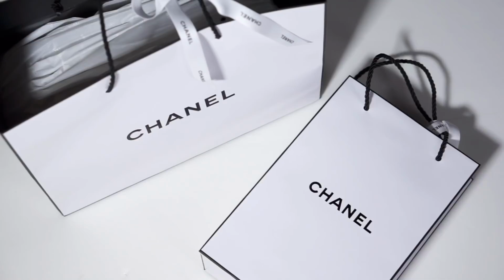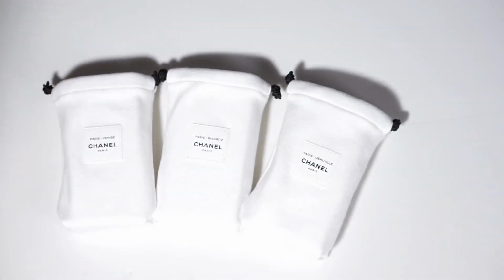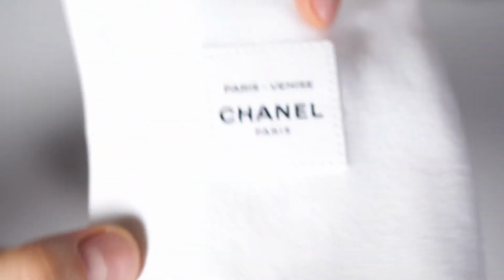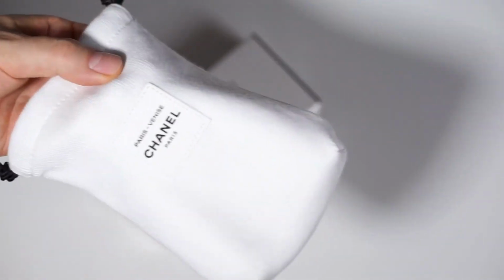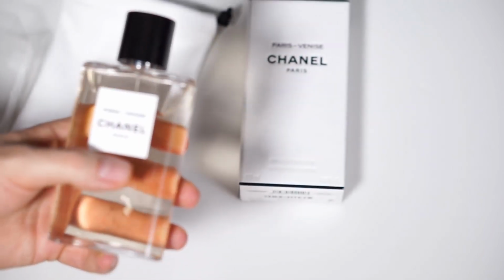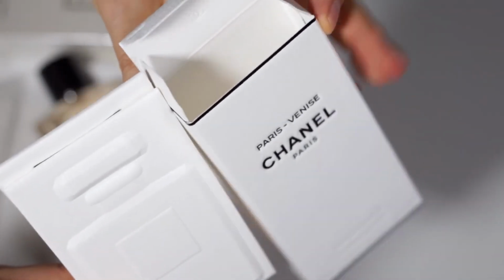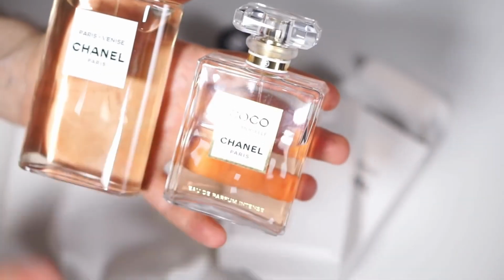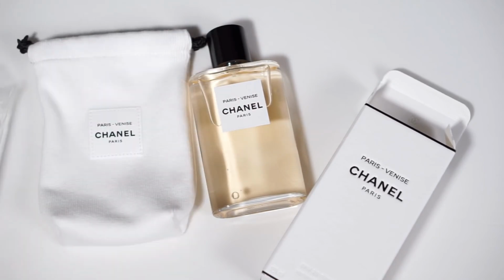CHANEL Paris - Venise Perfume Unboxing - Les Eaux de CHANEL Perfume - EDT fragrance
CHANEL Paris - Venise Perfume Unboxing - Les Eaux de CHANEL Perfume - EDT fragrance. It does not get much sandalwoodier than this in the Les Eaux range. This video is a re-run of my original video upload from June 5th, 2018 from my main channel as I am moving all my perfume reviews to my new channel which is dedicated to fragrances exclusively. I hope you enjoy it.

Perfume testing 1 million by PACO RABANNE, JIL SANDER MAN, CK ONE BY CALVIN KLEIN, EMPORIO ARMANI